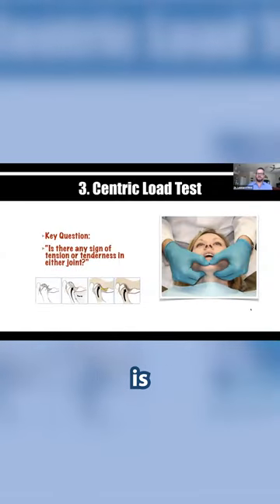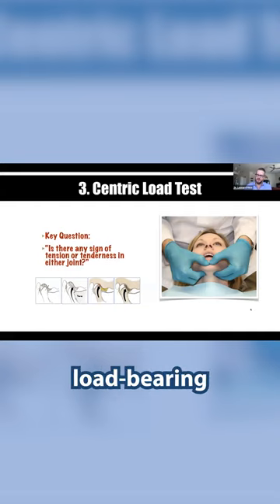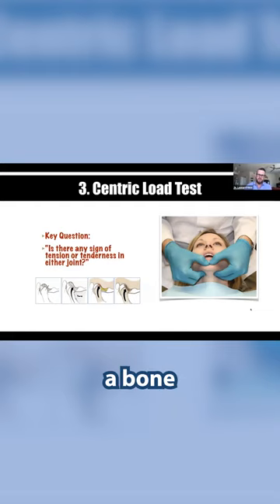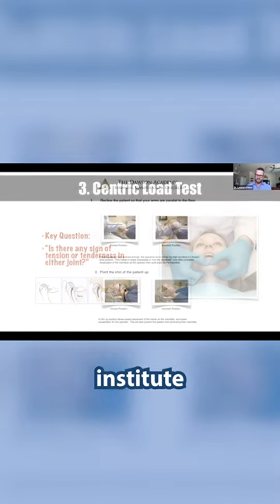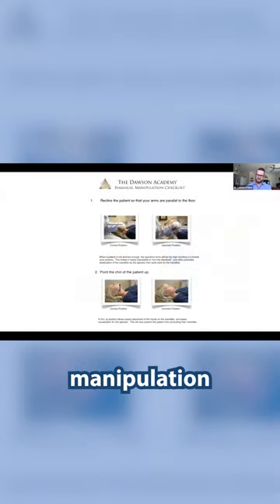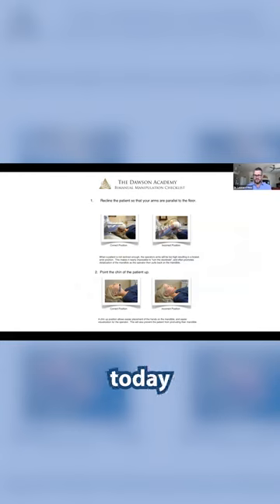Bimanual manipulation, why it matters. 💡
Understanding the bone-disc-bone relationship is key. The goal is to skillfully load the joints using bimanual manipulation, all without a single hint of pain, tenderness, or tension for our patients.

Learn the correct way to implement bimanual manipulation, avoiding any inaccuracies that might arise from improper techniques with Dr. Hess.